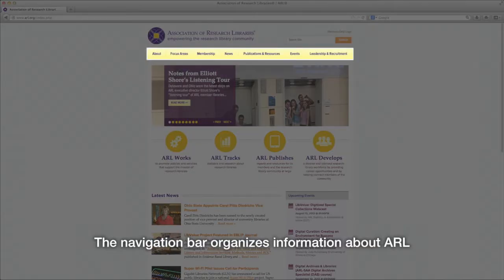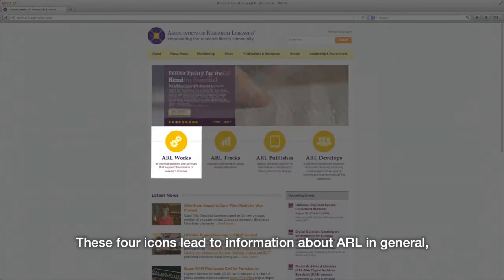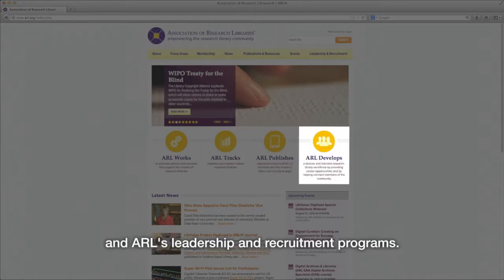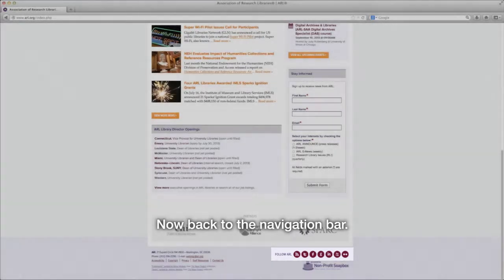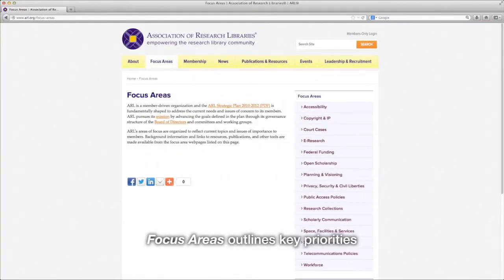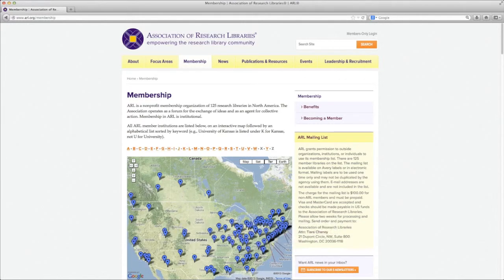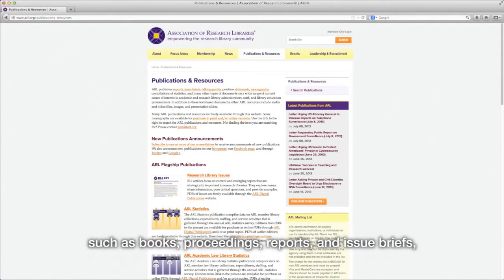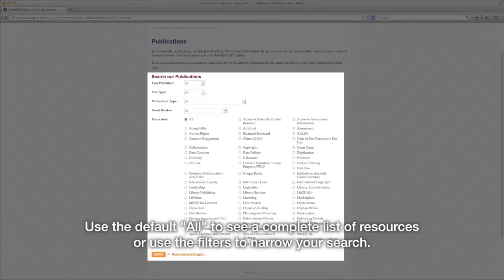ARL Website Tour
Take a guided tour of the ARL led by ARL's IT director Gary Roebuck.